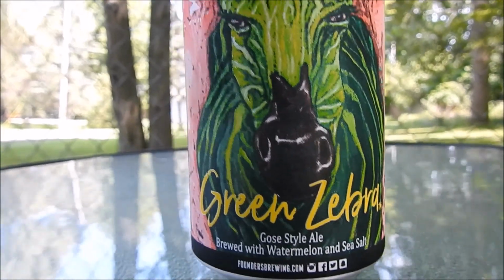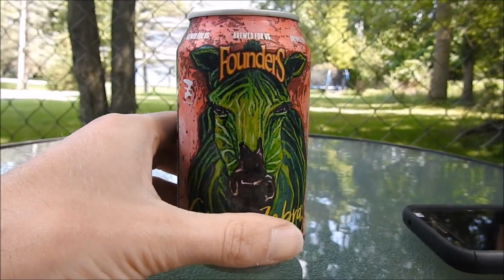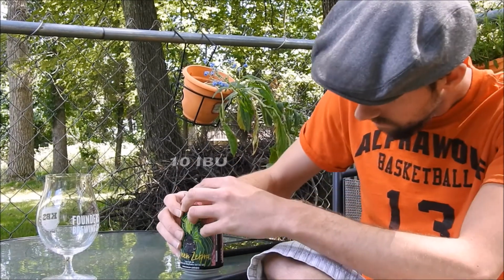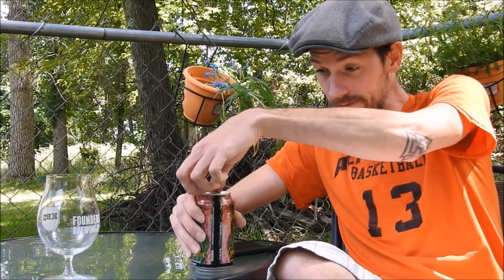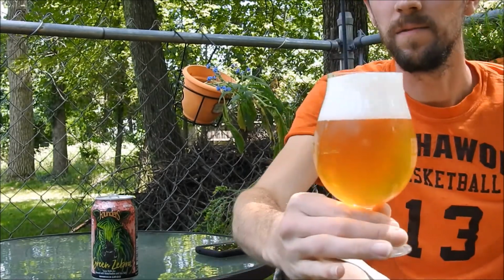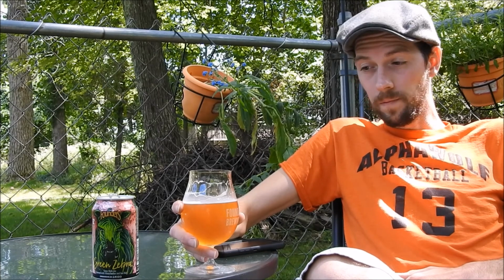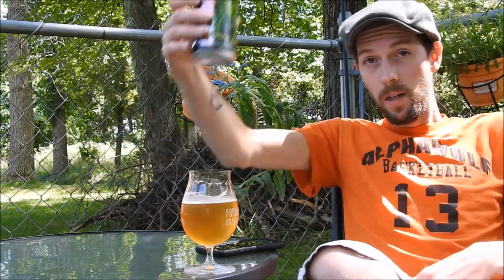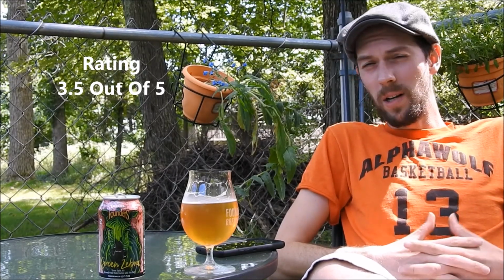Episode 154 - "Green Zebra" by Founders Brewing Company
In this episode of Mostly Michigan Beer Review, James reviews Green Zebra by Founders Brewing Company...